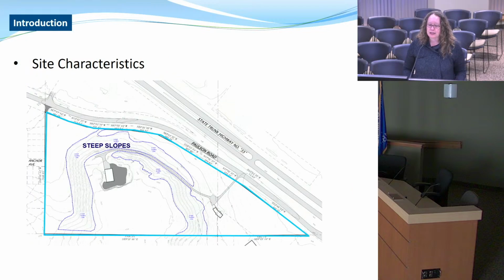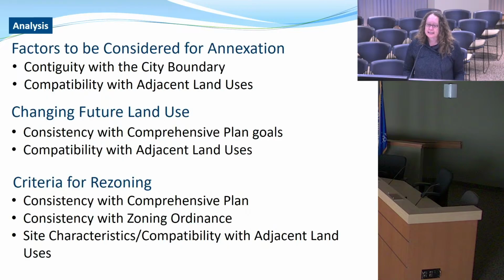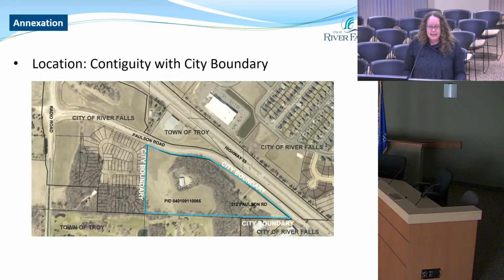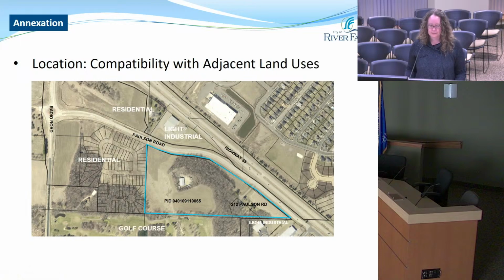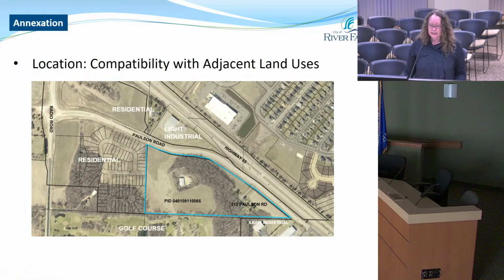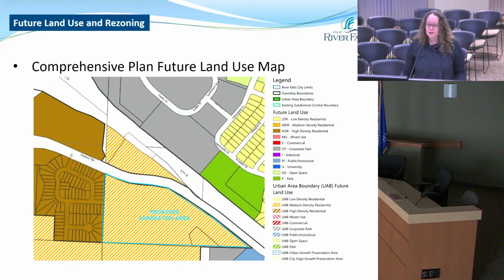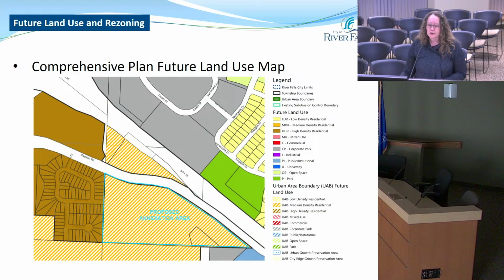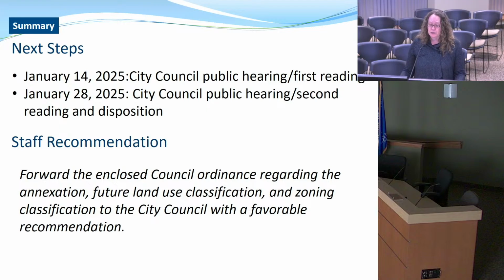River Falls Plan Commission 12/03/2024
The Plan Commission meets on the 1st Tuesday of the month at 6:30pm in the Council Chambers and is streamed here.

CALL TO ORDER – 6:30 p.m.
PLEDGE OF ALLEGIANCE
ROLL CALL

APPROVAL OF MINUTES
1. Minutes of the November 6, 2024 Plan Commission meeting

PUBLIC COMMENTS

ORDINANCES AND RESOLUTIONS
2. Ordinance regarding the annexation of 212 Paulson Road (PIDs 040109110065 and 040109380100); change of Future Land Use classification (from UAB-Medium Density Residential to HDR – High Density Residential); and application of a Zoning classification of R-3 Multiple Family (High Density) Residence District to the subject properties

REPORTS
3. Planning Update

ADJOURNMENT